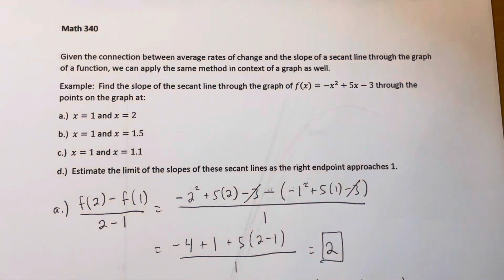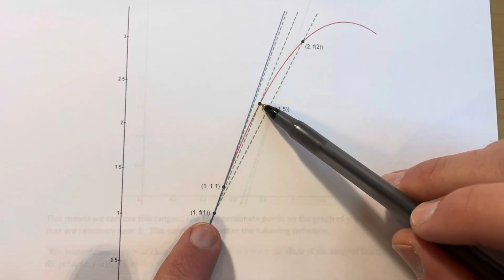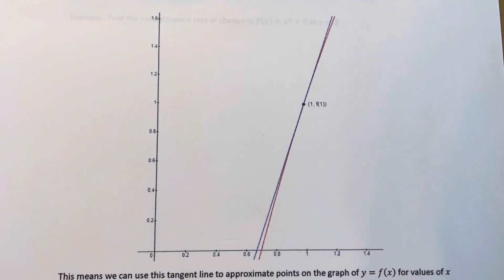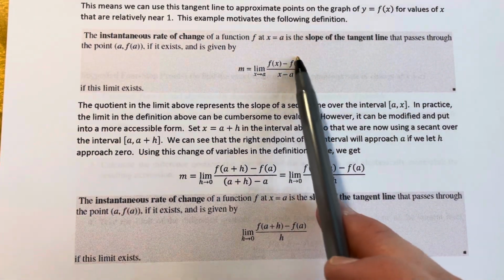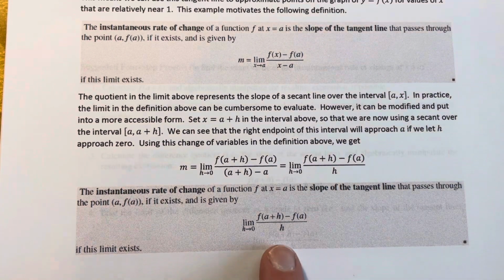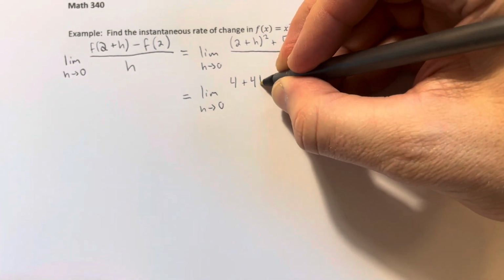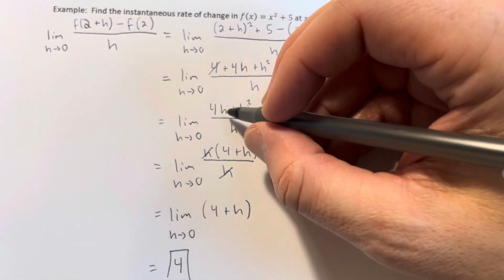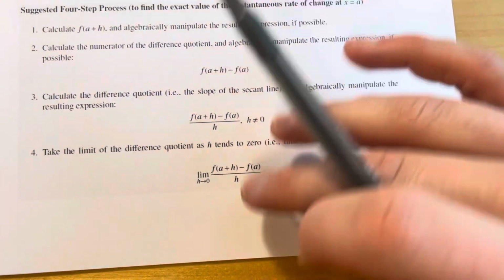2.1 - Average and Instantaneous Rates of Change (Part 3)